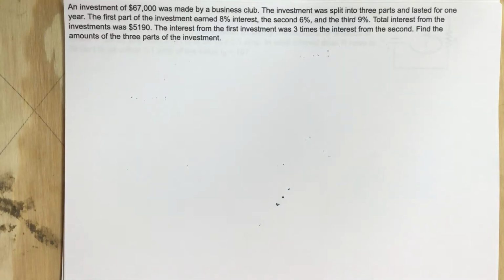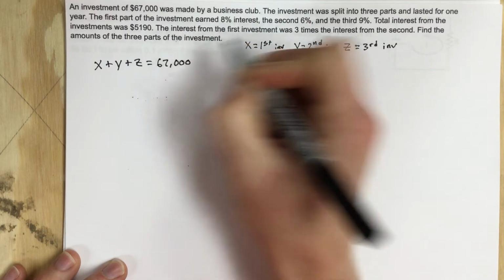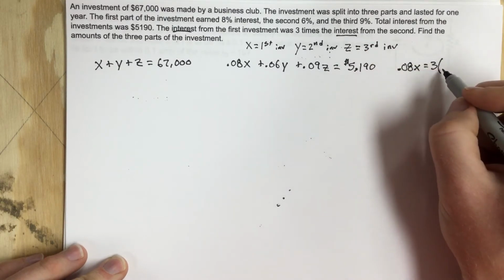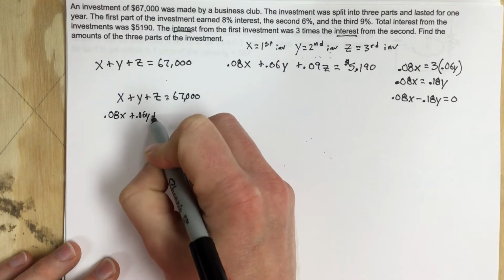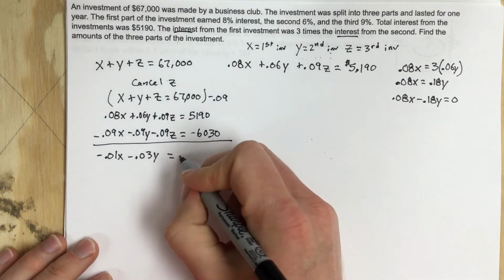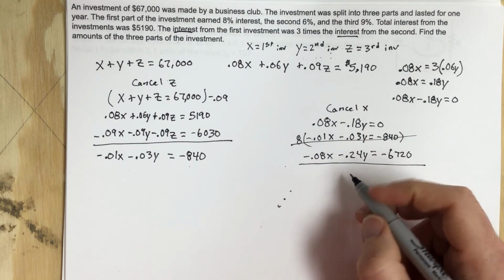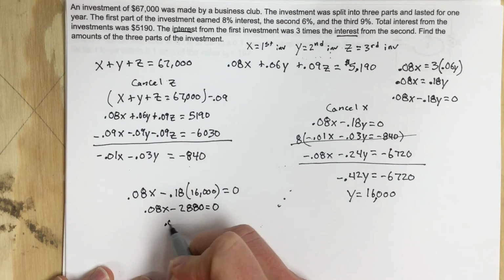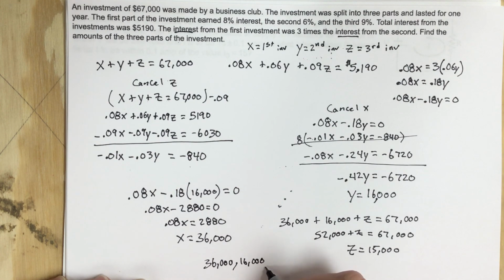Assessment #9 - Problem #4 (Precalc)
Systems of equations in 3 variables